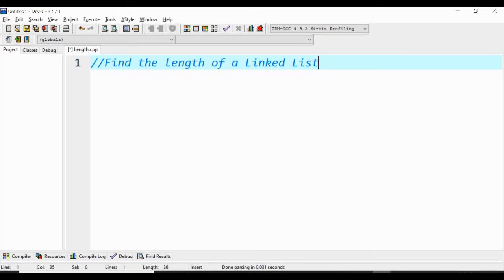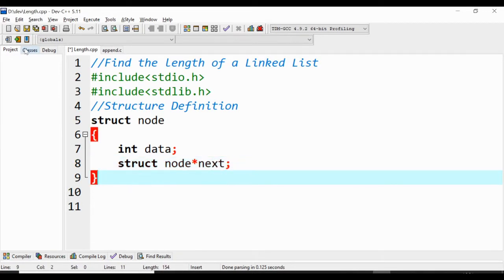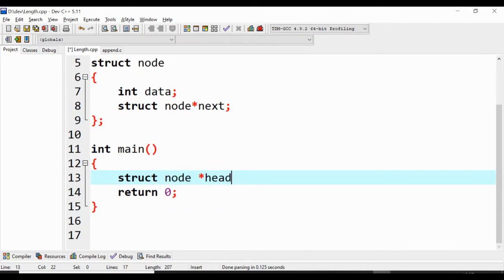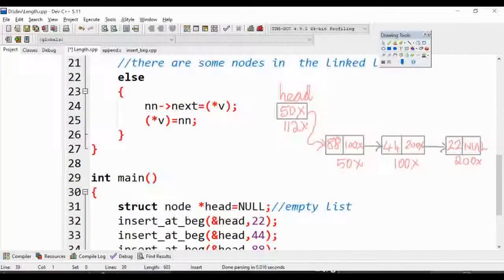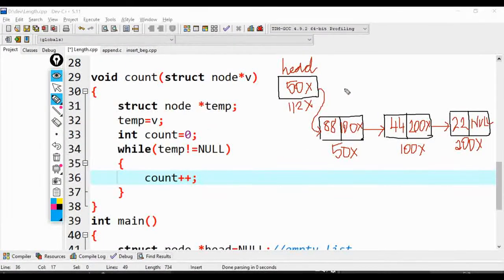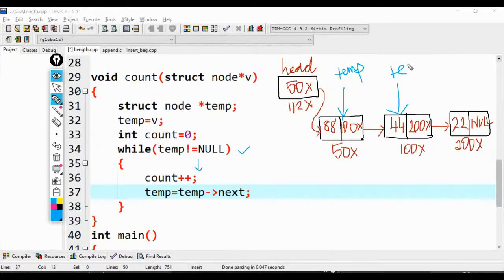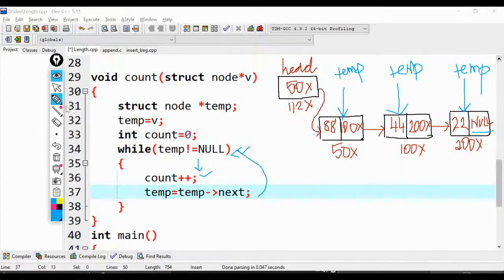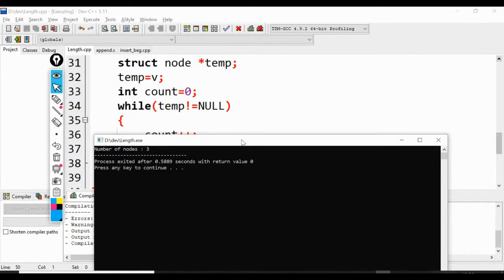Find Length of a Singly Linked List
Hello Everyone..
Find the Length of a Singly Linked List| Count the number of nodes in a given singly linked list| Count the number of nodes in a given singly linked list using iteration| Count of all the elements in a Singly Linked List |is the topic of today’s video.
In this video, I have given very detailed explanation on finding the count of a Singly Linked List. For better understanding of the topic , I have traced the code line by line. At the end, I have also executed my code in Dev C++ compiler.
I am specifying the Links of insertions below for your kind reference.
Happy Learning..